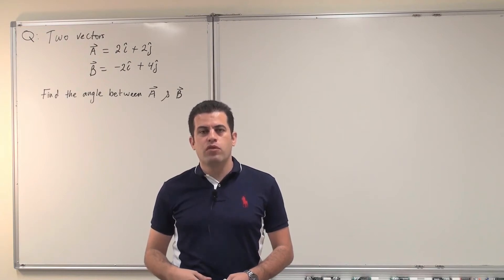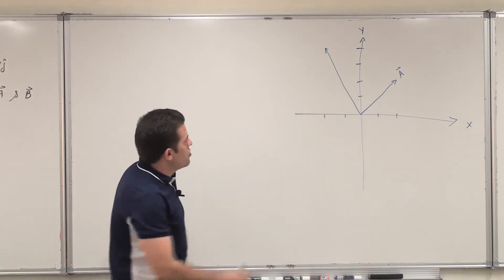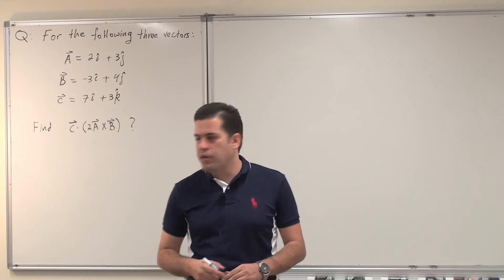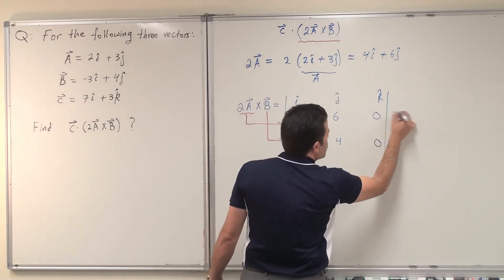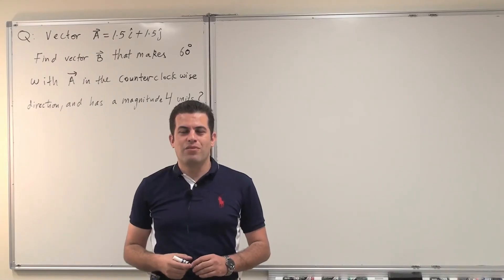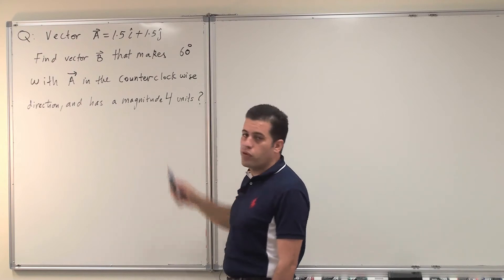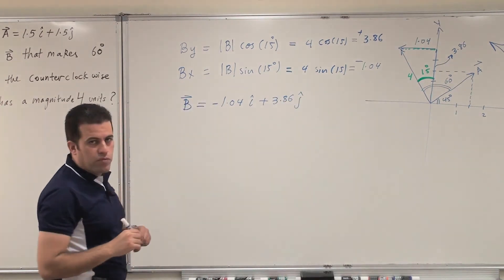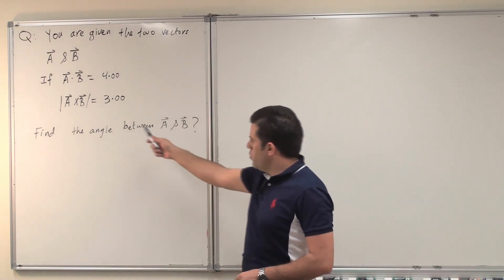PHYS 101 Introduction to Vectors- Q & A